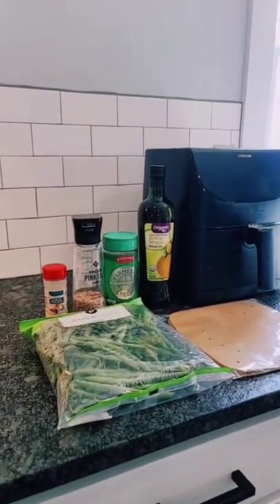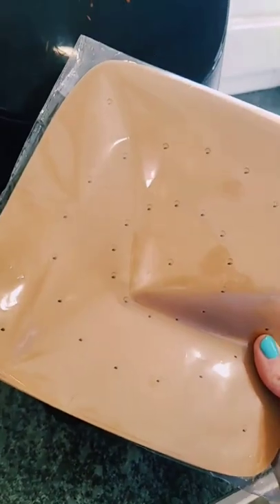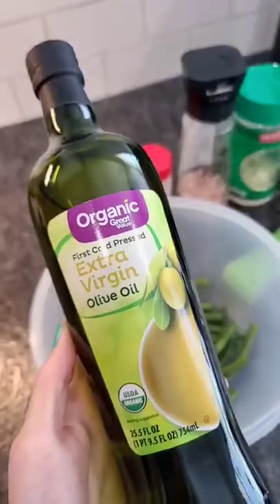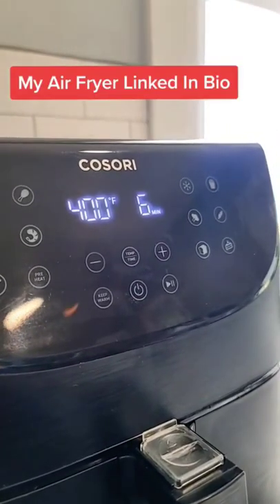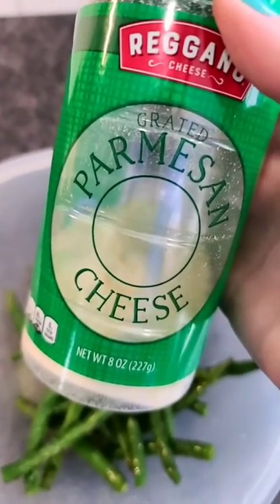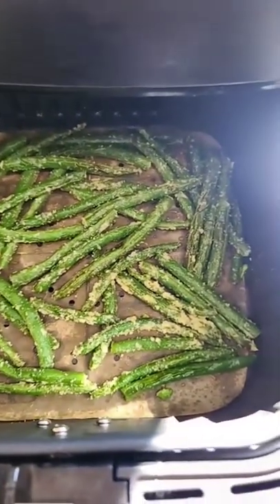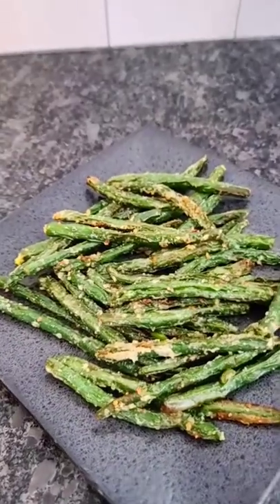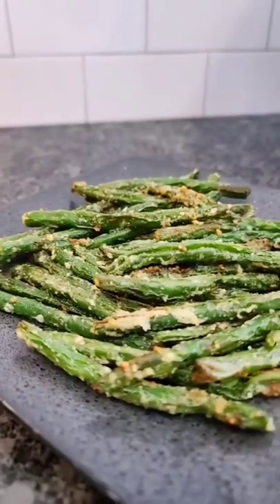Easy Air Fryer Green Beans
Air fryer liners:

Silicone Air Fryer Pot:

Ninja blender:

🍨Cuisinart Ice Cream Maker I own:

Meat Chopper:

Silicone Baking set:

Blue Diamond almond flour:

Water Bottle:

💥Lakanto sweetener:

Mascara im wearing:

SuperFat discount:
code KRISTI15

code: KRISTIDAVIS

Code: KRISTI

📷Camera used in this video is a Canon M50: